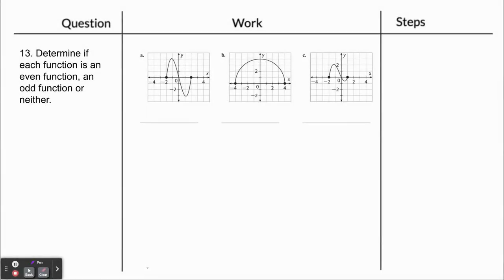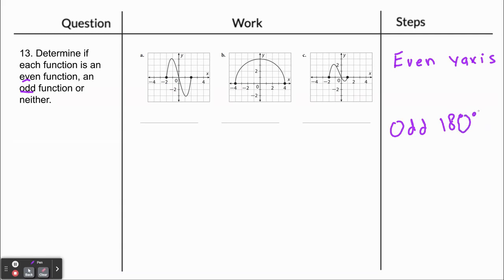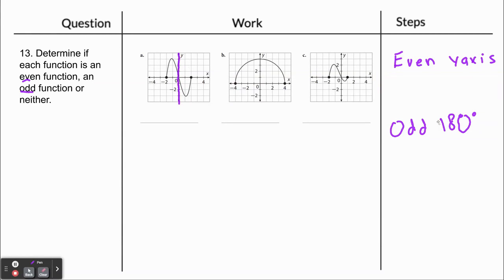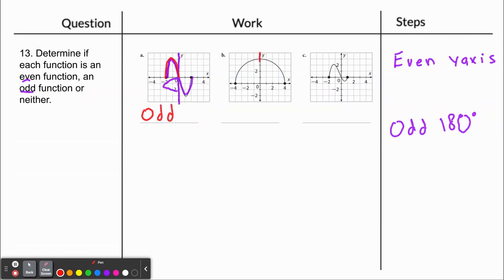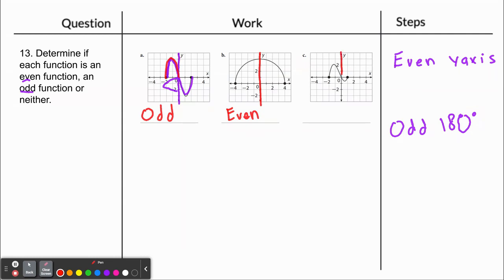Alg2 1.3 Q13